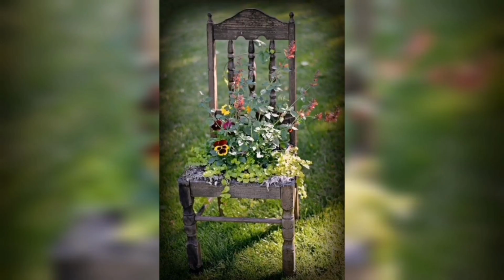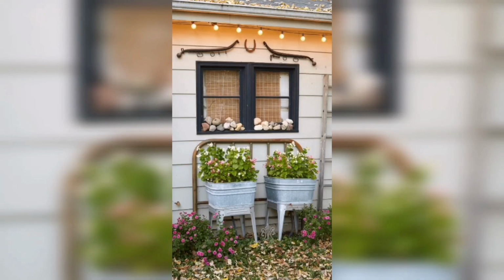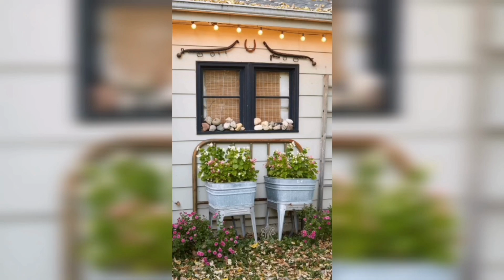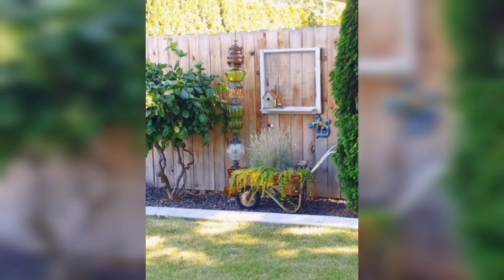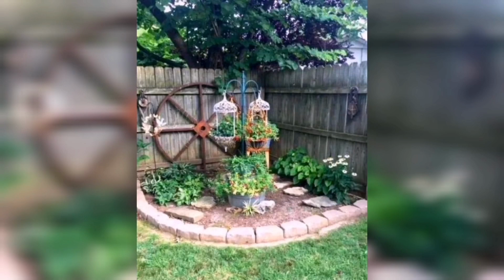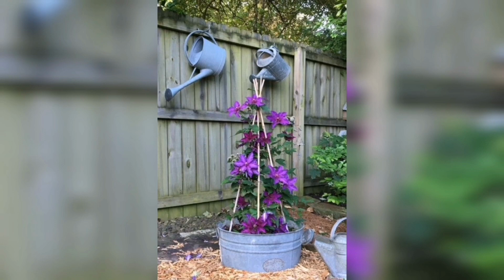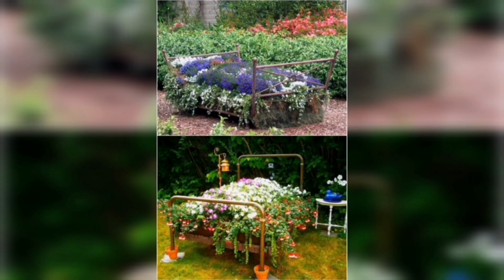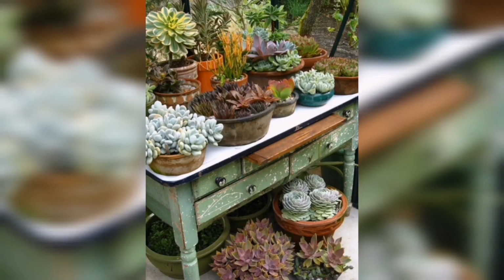Amazing garden decor from old furniture and things! examples for inspiration | 5 Min Garden Pro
In this video, we will show you 50 creative and inspiring examples of upcycling old items to make beautiful and unique decorations for your outdoor space. You'll learn how to turn old chairs, dressers, and even typewriters into stunning planters, birdhouses, and more. Not only is upcycling a fun and creative hobby, but it's also an environmentally friendly way to give new life to old items. Join us in this DIY adventure and let's make your garden a beautiful and cozy place to relax!